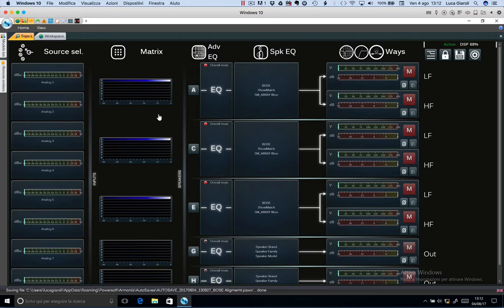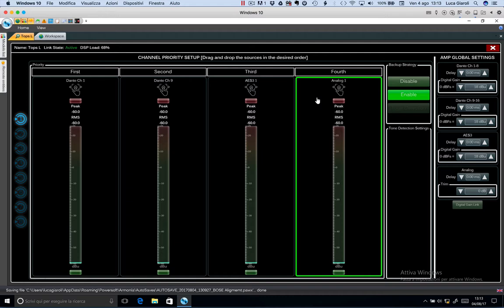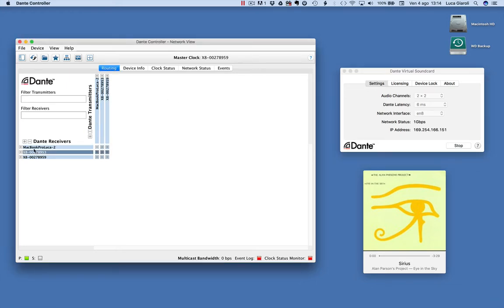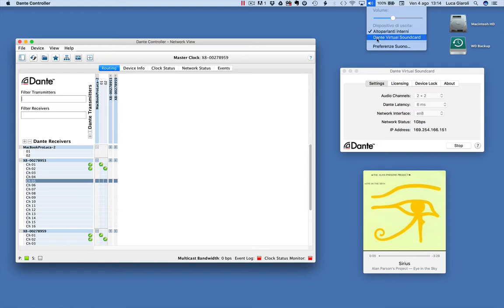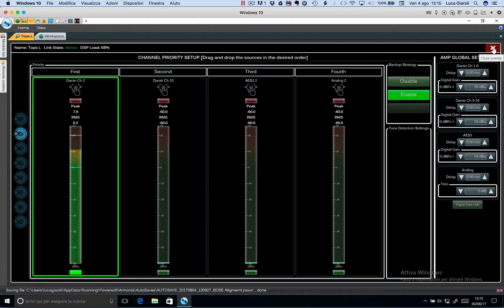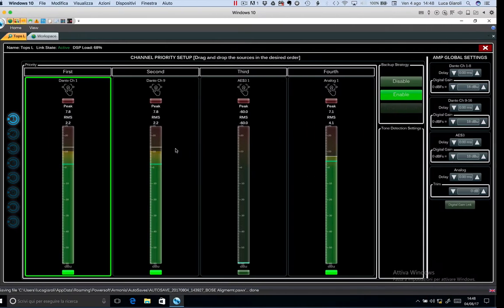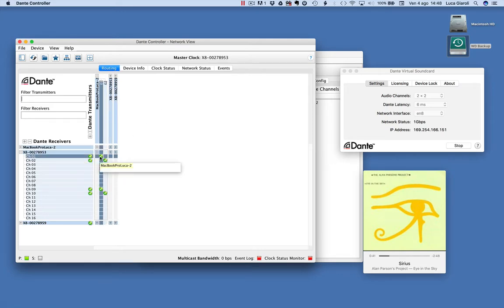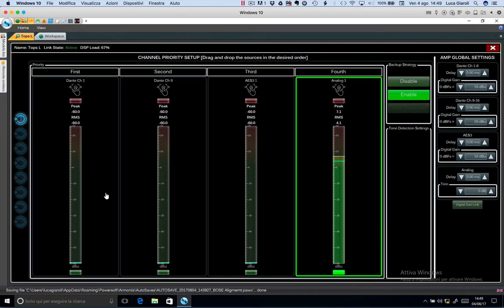ShowMatch: Setting input priority and backup strategy